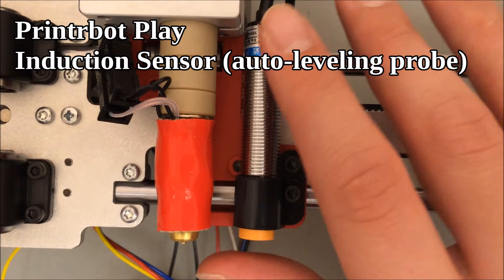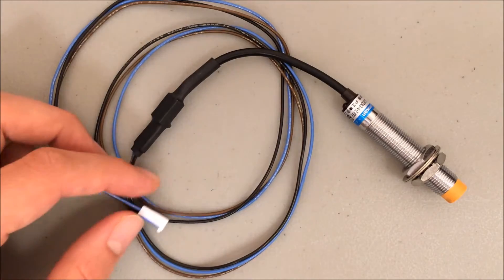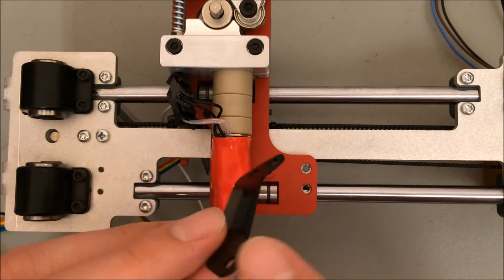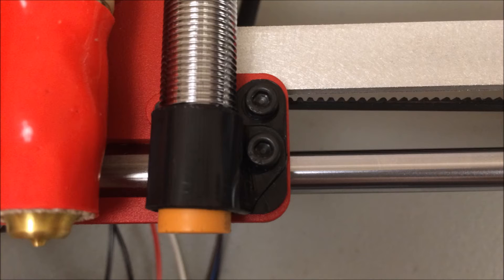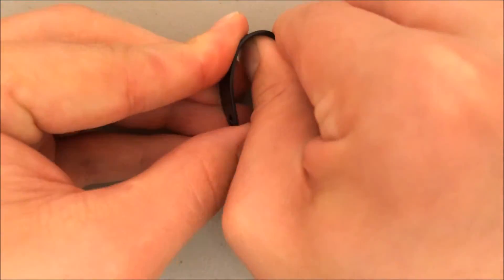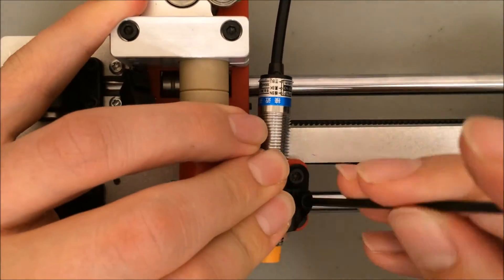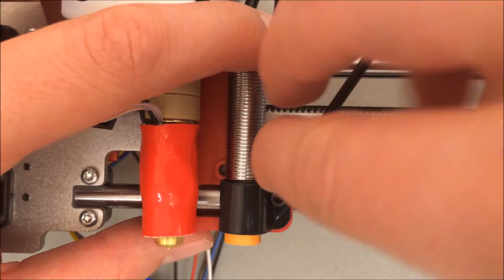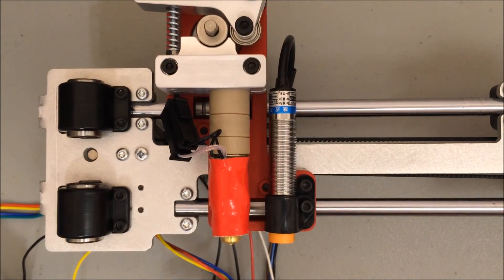Printrbot Play Assembly 19 - Induction Sensor(auto-leveling probe)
Attaching the auto-leveling probe takes some prep work to flex the connector that holds the probe.